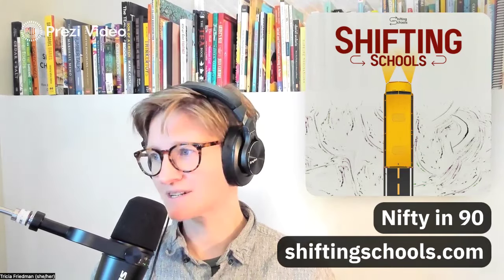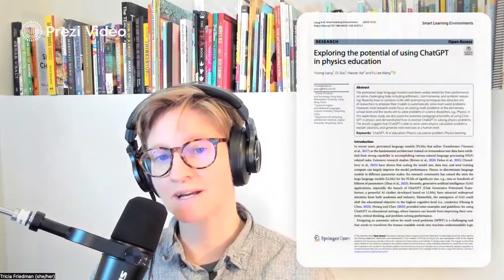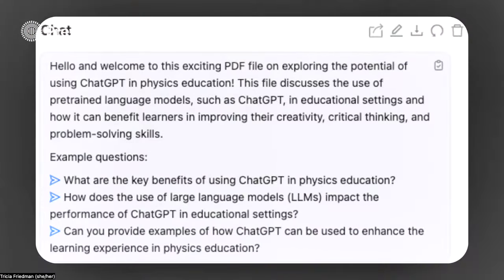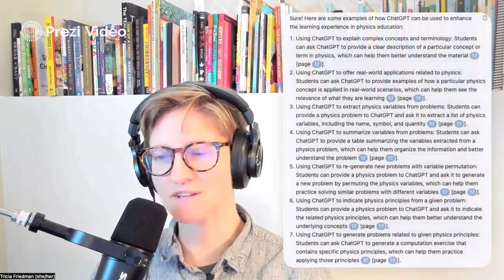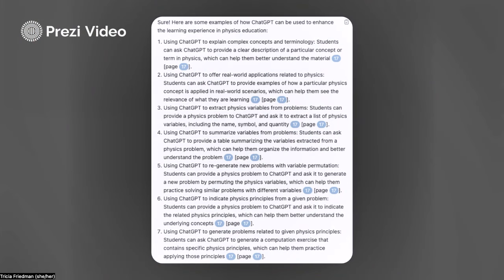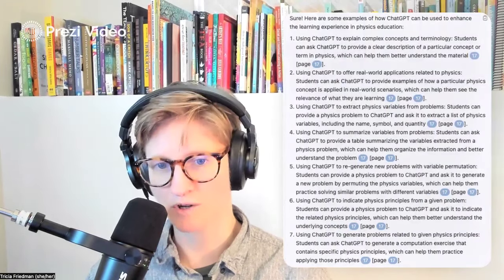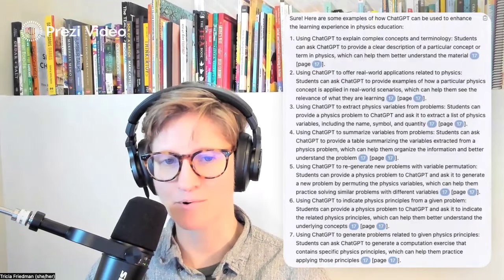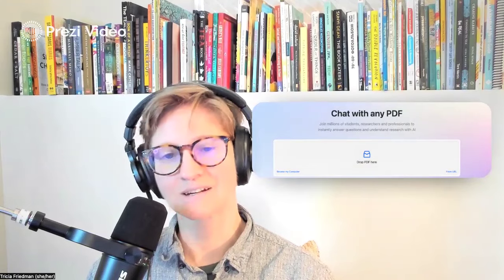Explore more research with ChatPDF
♦ 𝐓𝐞𝐥𝐥 𝐮𝐬 𝐦𝐨𝐫𝐞 𝐚𝐛𝐨𝐮𝐭 𝐡𝐨𝐰 𝐲𝐨𝐮 𝐚𝐫𝐞 𝐬𝐮𝐩𝐞𝐫𝐜𝐡𝐚𝐫𝐠𝐢𝐧𝐠 𝐫𝐞𝐬𝐞𝐚𝐫𝐜𝐡 𝐰𝐢𝐭𝐡 𝐀𝐈
info (at) shiftingschools (dot com)

♦ 𝐑𝐞𝐜𝐨𝐦𝐦𝐞𝐧𝐝𝐞𝐝 𝐕𝐢𝐝𝐞𝐨: 🔰

♦♦♦♦ 𝐓𝐢𝐦𝐞𝐜𝐨𝐝𝐞𝐬 ♦♦♦♦♦♦

0:02 - hi I'm Trisha Friedman and you are
0:04 - watching Nifty in 90 from shifting
0:07 - schools where we try to bring you an
0:09 - interesting way to use AI to transform
0:13 - learning and I try to do it in less than
0:15 - 90 seconds so this video is talking
0:18 - about one of my favorite tools this is
0:22 - chat PDF this is where you can upload
0:25 - any PDF that you have and yes chat with
0:28 - it for me this has been such a
0:31 - magnificent resource for helping me dig
0:34 - into research at a much quicker rate
0:38 - than I you would usually be able to do
0:40 - so I have my opsource research PDF I've
0:43 - uploaded it and what happens is chat PDF
0:46 - will immediately give me a few example
0:49 - questions of things that I might want to
0:51 - ask about this paper you don't have to
0:54 - take one of your example questions but I
0:56 - do think that's a useful starting point
0:58 - to have now in instead of taking one of
1:01 - those I said provide examples on how
1:04 - chat GPT can be used to enhance the
1:06 - learning experience in physics education
1:09 - chat PDF gets right back to me and I
1:12 - want to highlight those little blue
1:14 - bubbles those are pointing me to the
1:16 - exact page in the paper to go to and
1:21 - explore and this is why I am really
1:24 - excited about the way that AI is going
1:27 - to transform the research process make
1:29 - it a little bit more accessible um and
1:32 - really help us just go directly to what
1:35 - it is that we're looking for in that
1:37 - paper I'm so excited actually about
1:40 - tools like chat uh PDF that we've got a
1:43 - an entire free guide about ways that you
1:46 - can take tools like it and it really
1:49 - kind of supercharge the research process
1:51 - for our student advocacy groups so if
1:54 - you're interested in exploring that the
1:56 - link to download that free guide is over
1:59 - there in the uh video
2:01 - description we'd love to hear what you
2:04 - are doing with your research and tools
2:06 - like chat PDF so our contact email is
2:09 - also in the video description thanks for
2:11 watching Nifty and 90